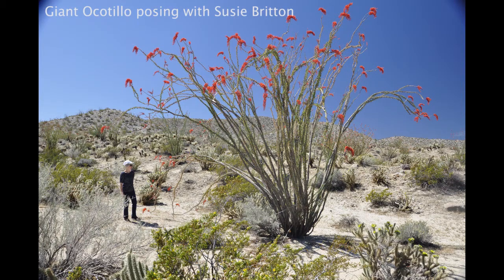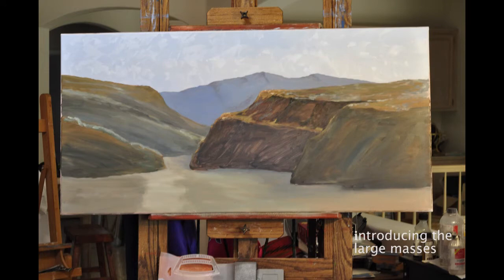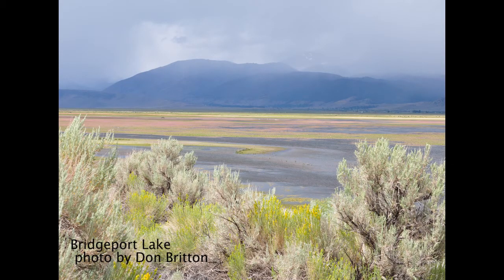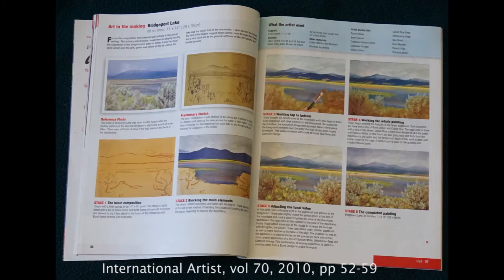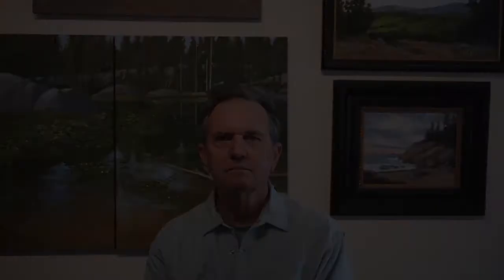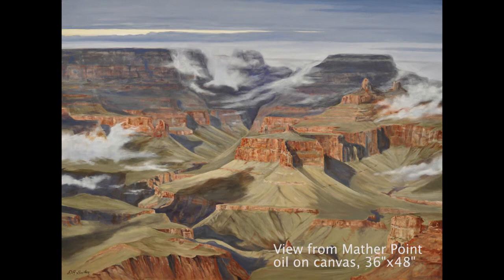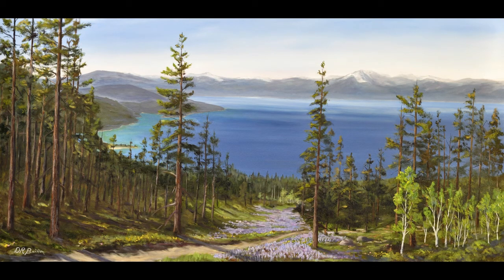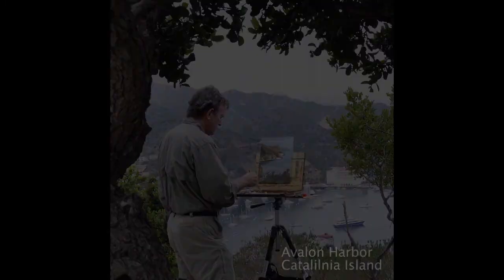Donald Britton Landscapes in Oil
Take a journey with Don Britton to see how some of his favorite places become the subject of his beautiful paintings. Find out how you can have him paint one of your favorite scenes.